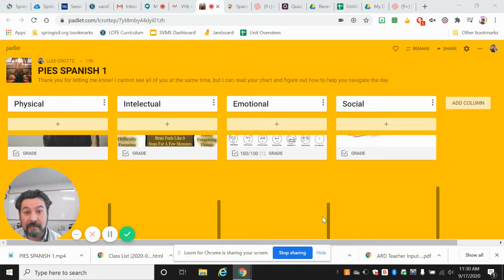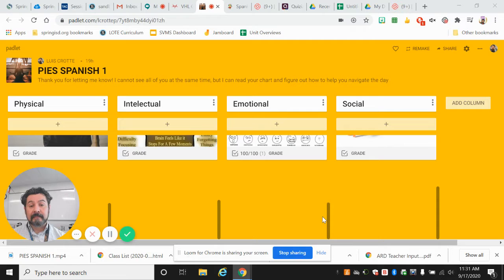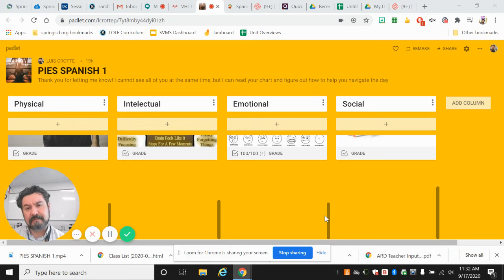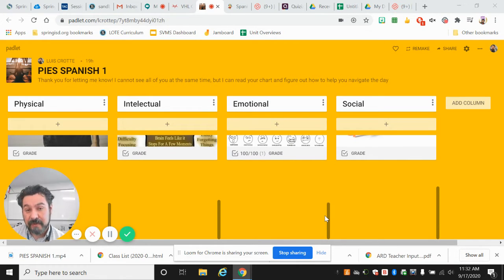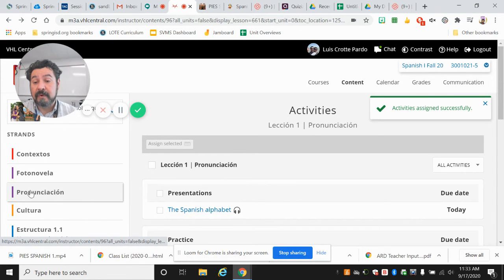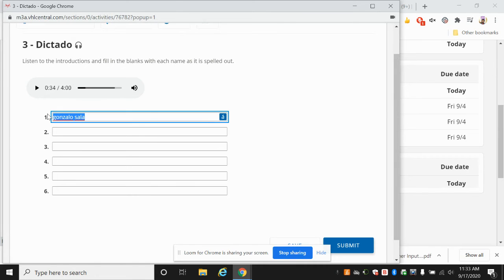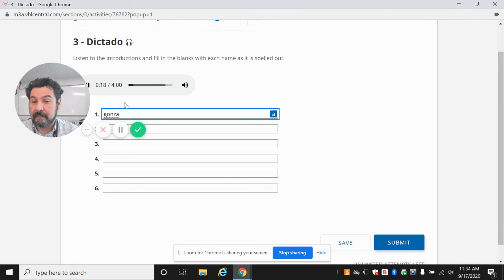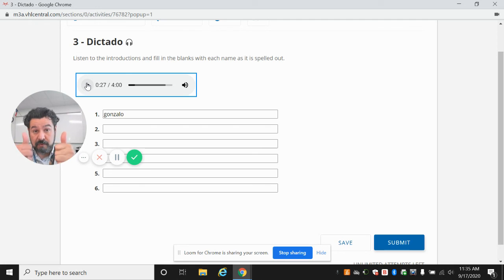9 17 SPANISH 1